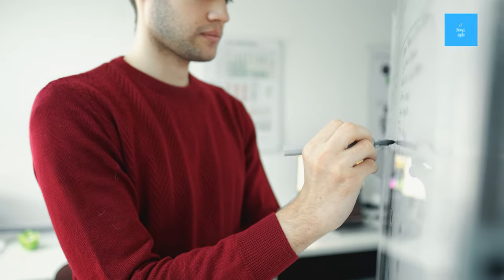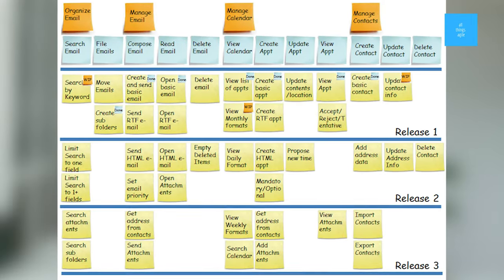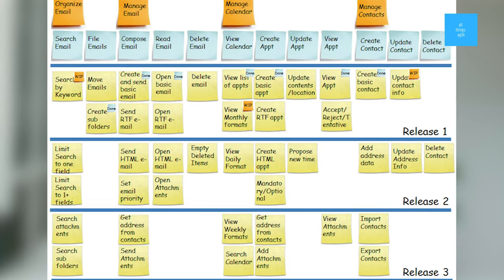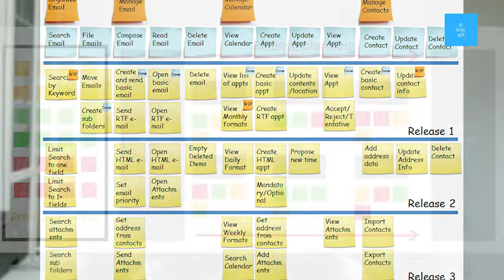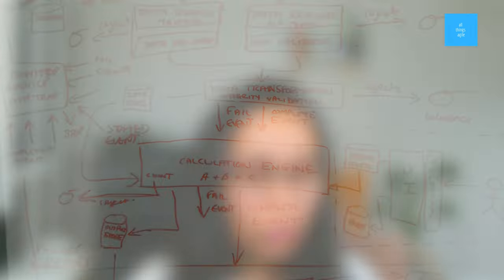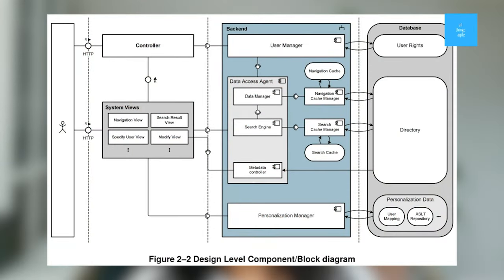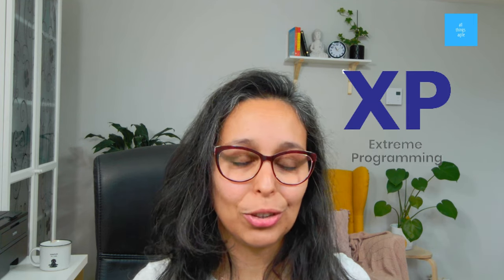Do you need a Sprint Zero?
Do you need a Sprint Zero? Is a Sprint Zero useful or is it a problem?

In this video we'll dive into the history and reasons behind sprint zero, then look at some pros and cons on how ad why to use. And when maybe not!

* * *  Chapters  * * *
00:00 Intro
01:12 What is a Sprint 0
03:43 Pros
05:24 Cons
09:21 Outro

Supercharge your Scrum knowledge by cutting the fluff.

Ready to get to the next level in your agile coaching journey?

❤  Petula